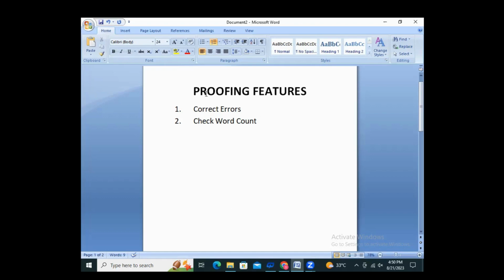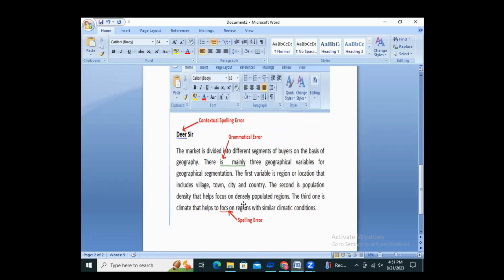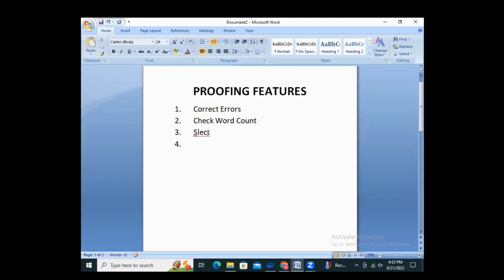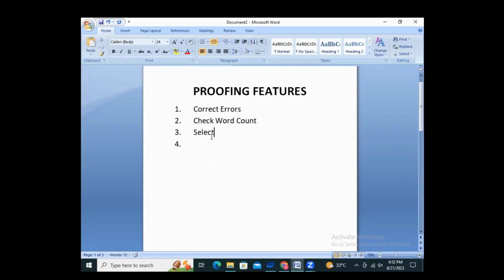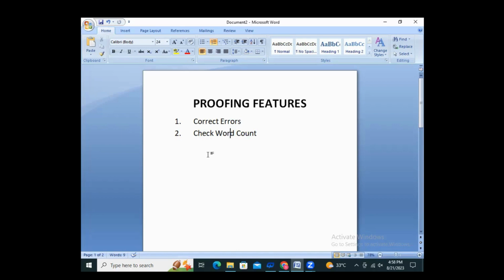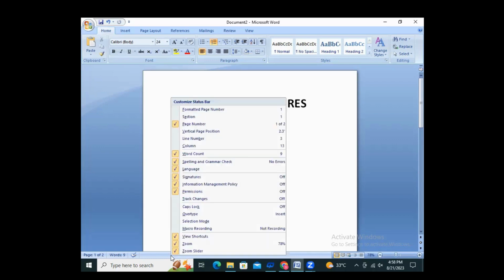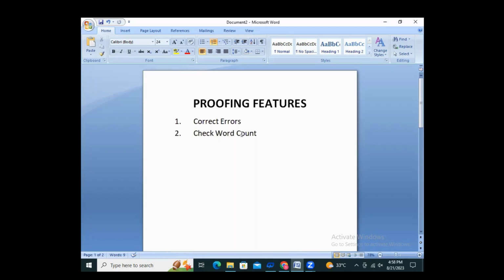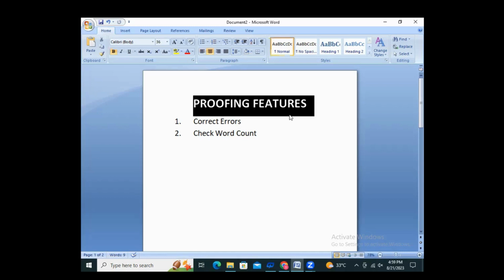PROOFING FEATURES IN MS WORD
In this video, we will be diving into the incredible auto correct features that MS Word has to offer.

Microsoft Word is a powerful word processing program that is widely used by individuals and professionals alike. One of its standout features is its auto correct tool, which can save you time and prevent embarrassing spelling errors.

With auto correct in MS Word, you can say goodbye to simple typos and hello to professional-quality documents. This feature automatically corrects common spelling mistakes as you type, saving you the hassle of going back and manually fixing errors. Whether you're writing a report, composing an email, or working on a presentation, auto correct ensures that your content is always accurate and error-free.

In this video tutorial, we will explore the various auto correct features available in MS Word. We will walk you through how to enable and customize auto correct settings to suit your specific needs. From fixing commonly misspelled words to adding your own custom corrections, we've got you covered.

If you're looking to become a MS Word pro and take advantage of its auto correct features, this video is a must-watch. Don't miss out on learning how to make the most out of auto correct in MS Word!

We are your go-to resource for all things MS Word and beyond.